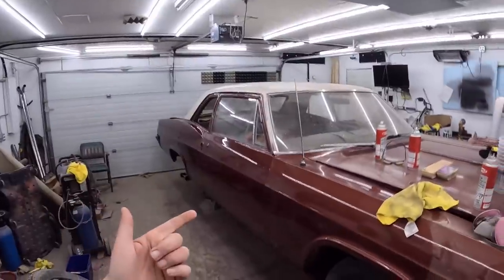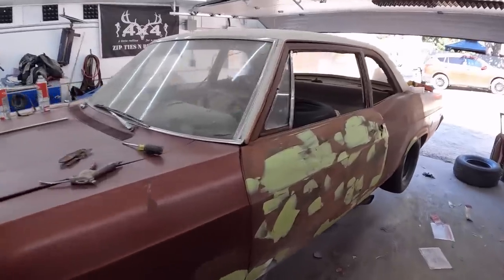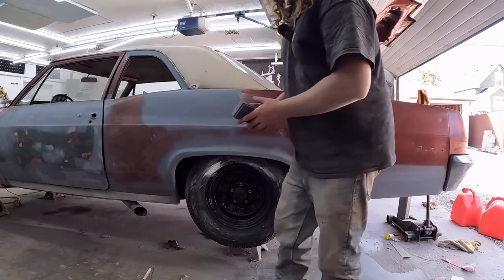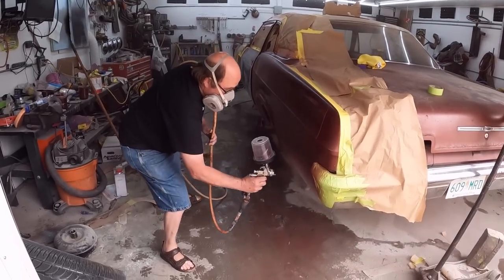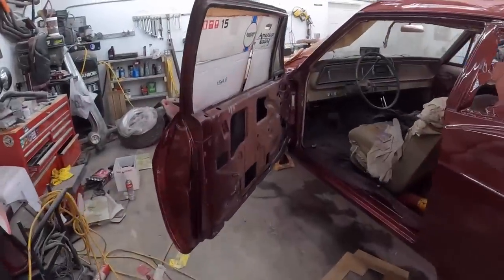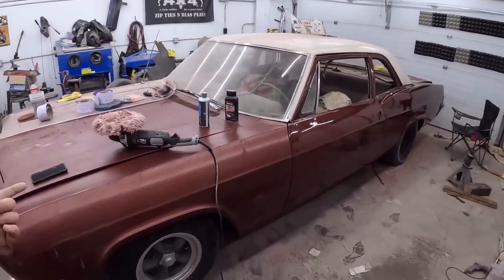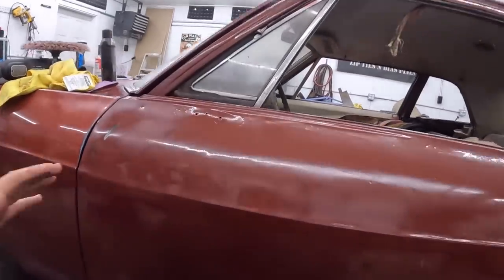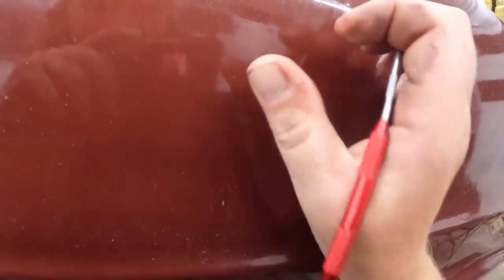EPIC FAIL! Color UNmatching 60 Year Old Paint! More Sub-par Body And Paint. 1966 Budget Biscayne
As if 1 failed paint video wasn't enough. Well here's another one to ad to your favorites. I feel like I should prefix this whole video by saying all of these terrible decisions where mine. Yes the car needed more body work, more paint, more primer, more prep, more more more.

However we're getting near the end of the driving season and I wanted this hotrod "all 1 color" before the snow flies.  I flew in my top notch painter and had a few coats of paint sprayed on the door deleted 1966 Biscayne.

Scott from @coldwarmotors was a huge help in the process (even thought I didn't take all of his advice).  He's the master, I've still got a lot to learn.

At the end of the day, the whole car is red and ready for a little faux patina.

Send us your Junk:
1881 Portage ave
Ferry Road RPO
Winnipeg, Manitoba
R3J 3X7

3PIGIX7B1NE9U3MJ
LCOAS7LM3WEUFKO0
LI2TAKX7ZMLEYUAI